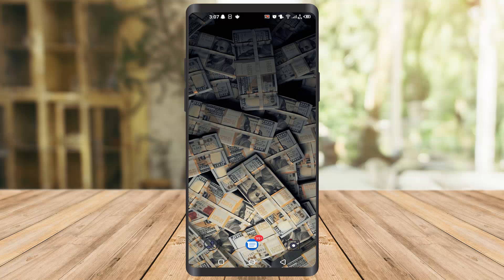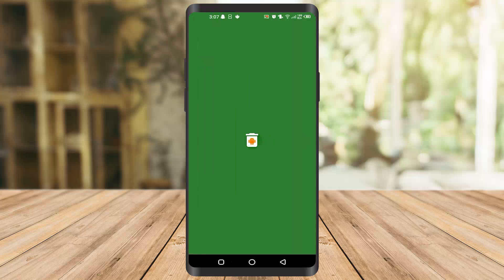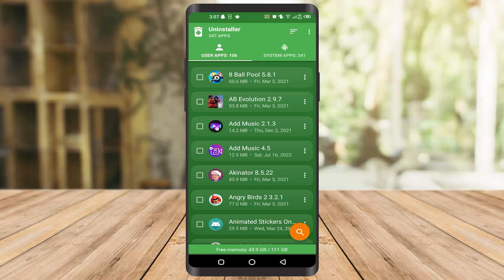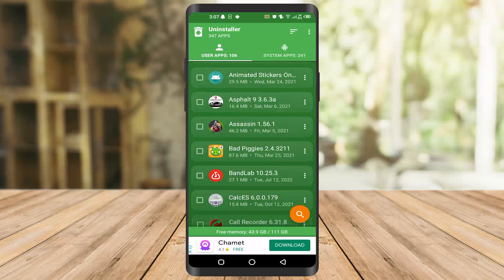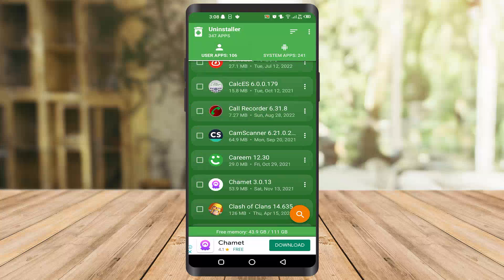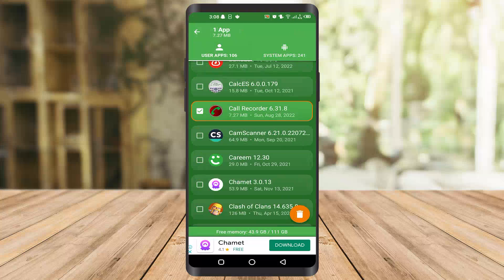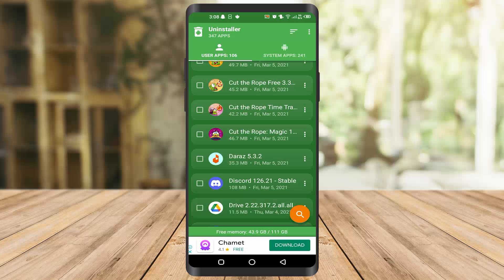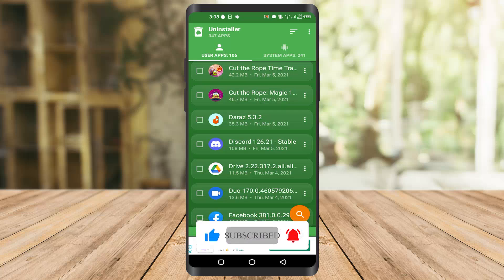How To Uninstall Inbuilt Apps on Android Phone (2025)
androidtips androidtricks android Learn how to uninstall inbuilt apps on Android phone that you are unable to install through applications settings.